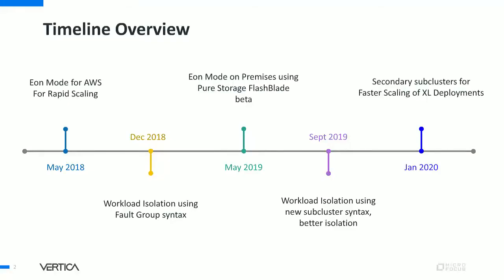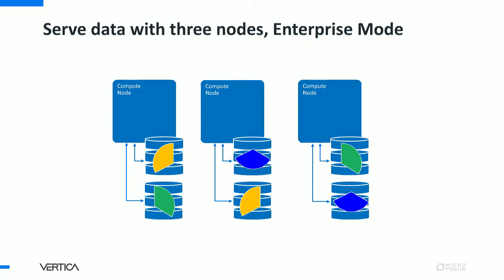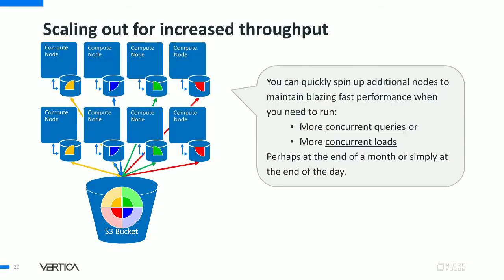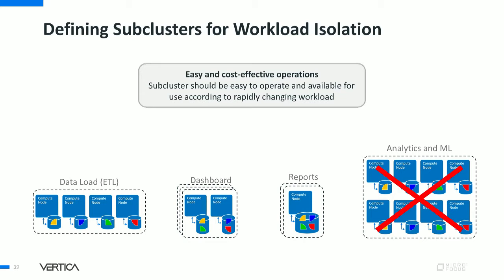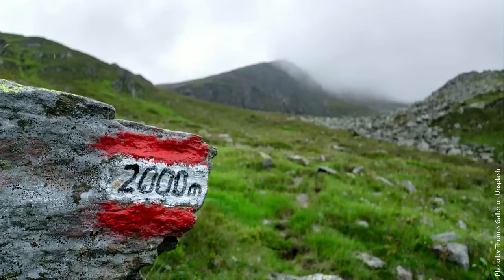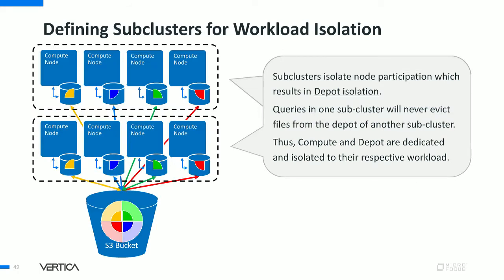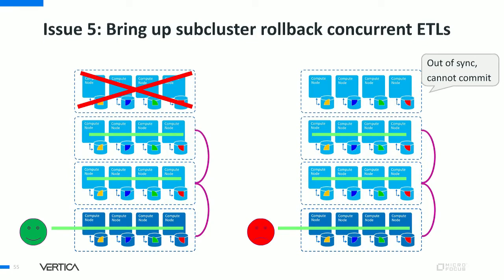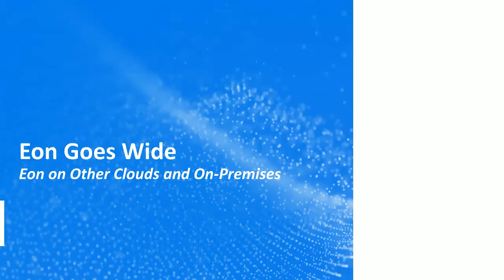Vertica in Eon Mode: Past, Present, and Future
Yuanzhe Bei, Technical Engineering Manager & David Sprogis, Principle Product Manager

Vertica in Eon Mode: Past, Present, and Future at Virtual Vertica BDC 2020.